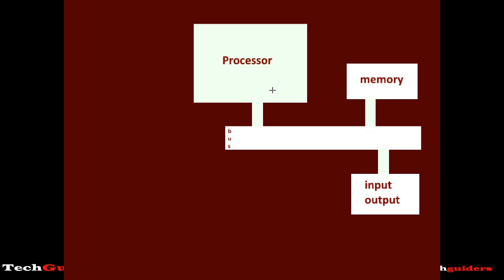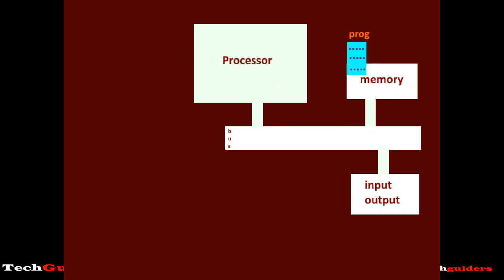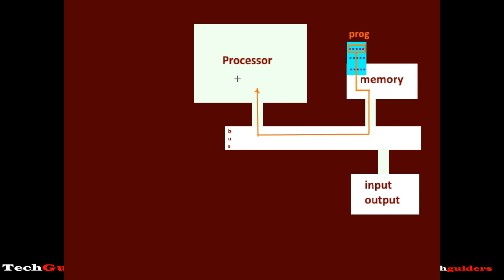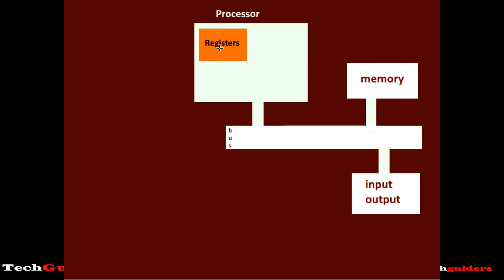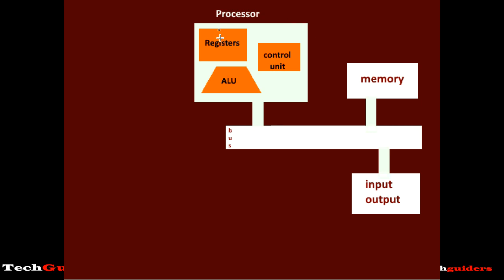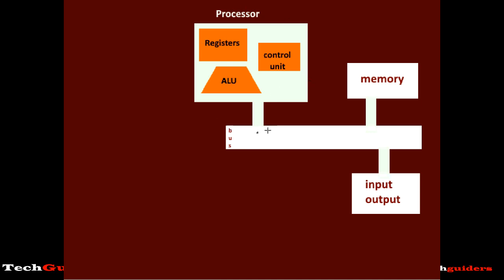Introduction to Processor System|Basic Functional Units of a processor|COA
Processing Unit in Computer Organization and Architecture|
Basic Functional Units of a processor
After having discussed the memory system and input-output system in computer organization and architecture, let us move to the processor unit. What does a processor do or what is inside a processor.The basic functional units required within a processor,he register, ALU and control unit.

processor organization in computer architecture
processor logic design in computer organization
internal organization of the processor
alu datapath and control unit
introduction to alu datapath and control unit